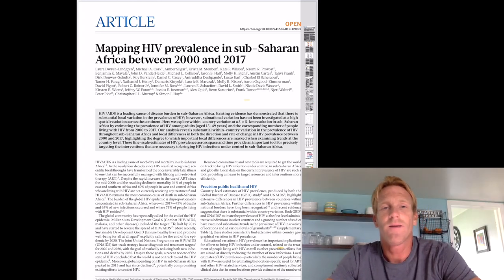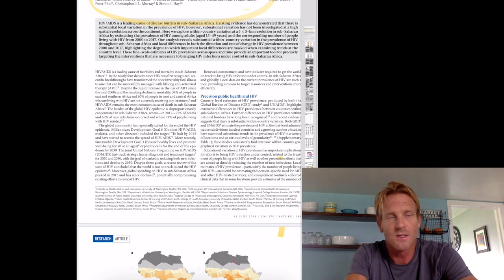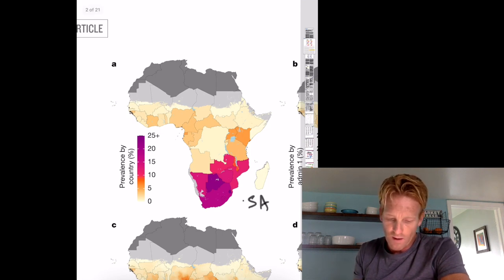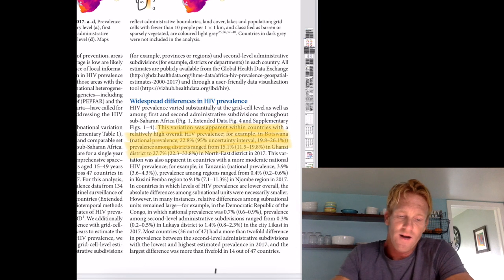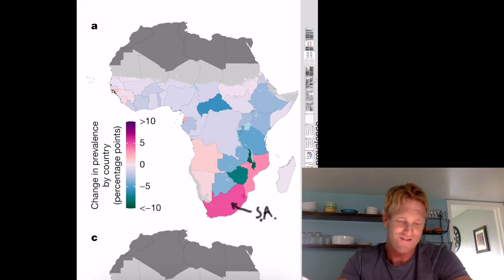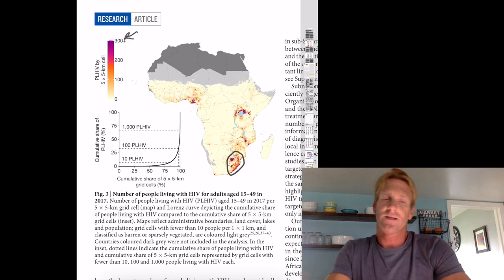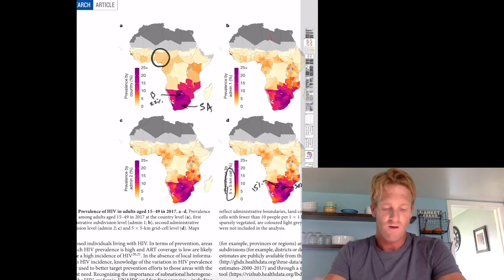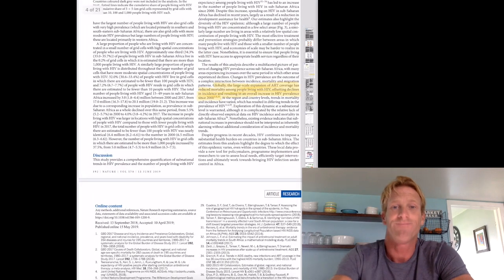HIV - Discussion of Dwyer et al., 2019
Read the paper, Dwyer et al., 2019:             1) Which journal is this published in?  How does this journal compare to others?  Why do you think this article published in this journal?

2) Before you read the article, what was your perception of HIV in Africa?  Did you know it was a problem? Which areas, did you believe, were the most affected?  It's okay if you didn't know much about this.

3) What is the main question that this paper is trying to address?  How did they go about answering this question?

4) In your own words, what's the take home message of Figure 1? Does panel A look different from panel B?

5) In your own words, what's the take home message of Figure 2?

6) Something looks different to me about Figure 3 versus the first two figures.  Do you know what it is? (Just take a guess if you aren't sure).

7) Did anything you read in this article surprise you about HIV?